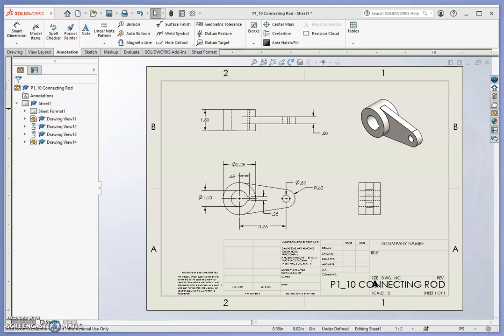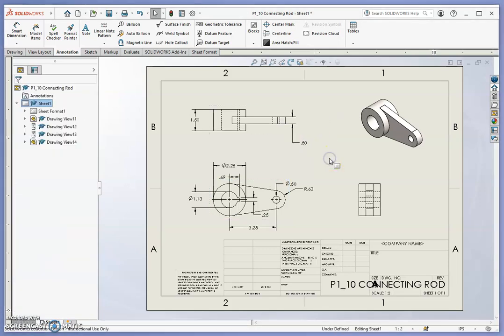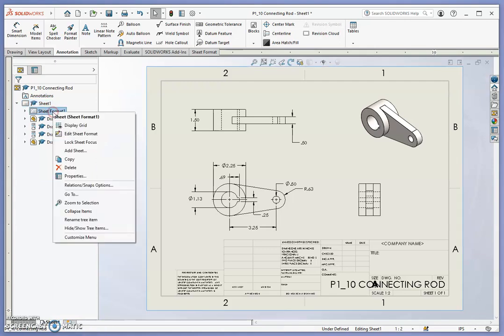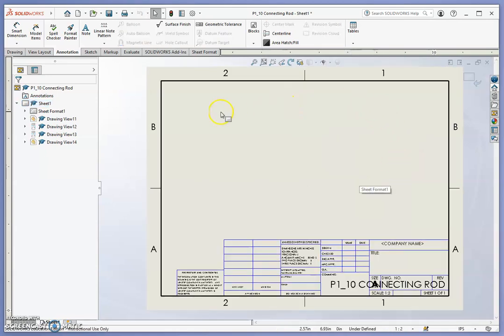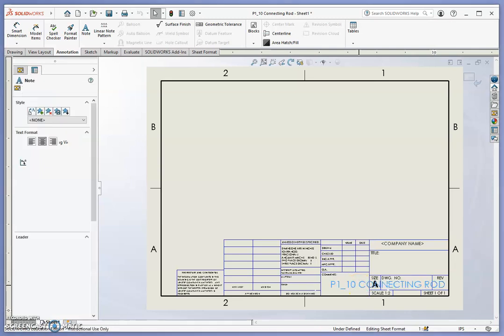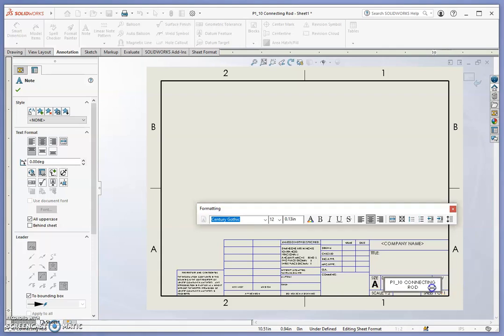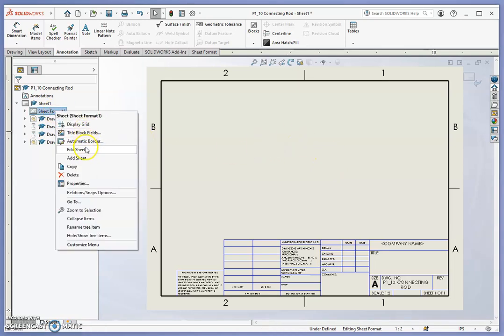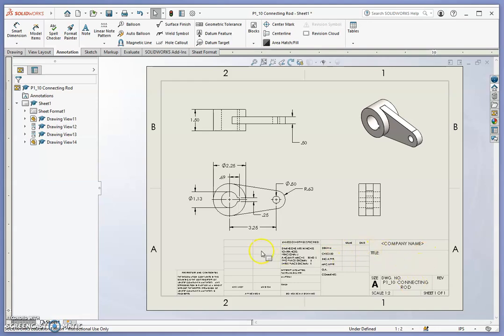EditingDrawingSheetFormat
Editing the format of a SolidWorks Drawing Sheet